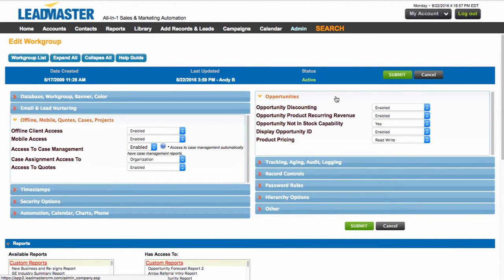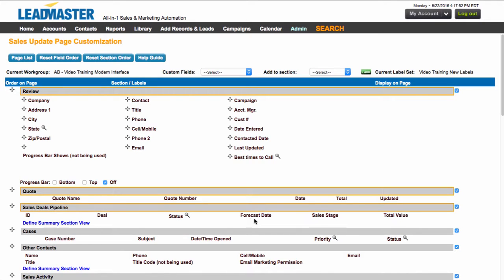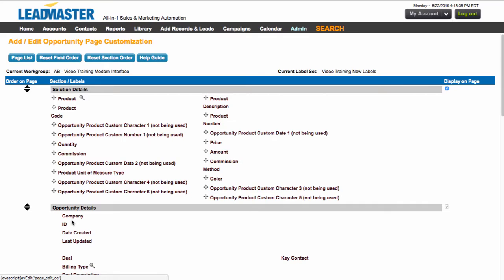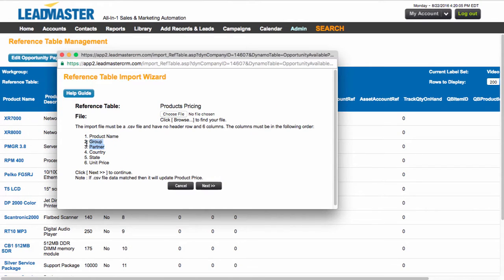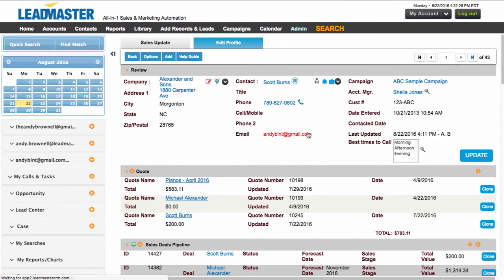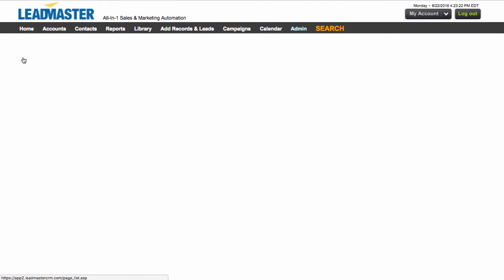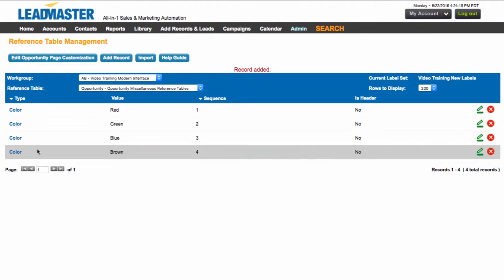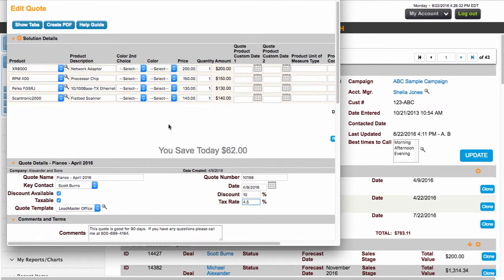Customizing Fields & Reference Tables for Quotes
This video shows you how to customize the fields and reference tables (drop down menus) for sales quotes created in LeadMaster.